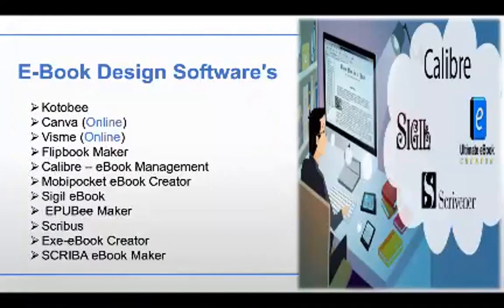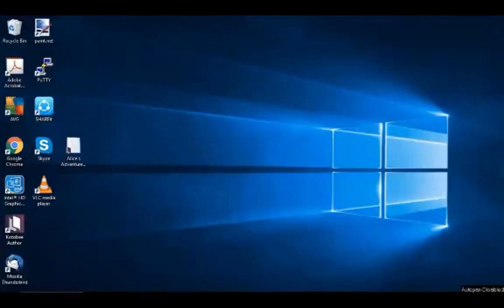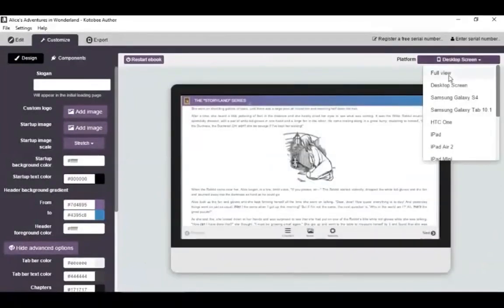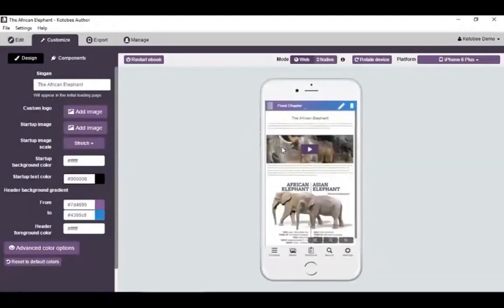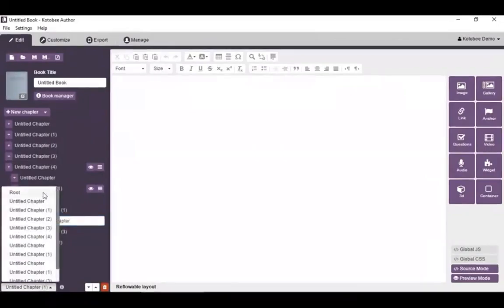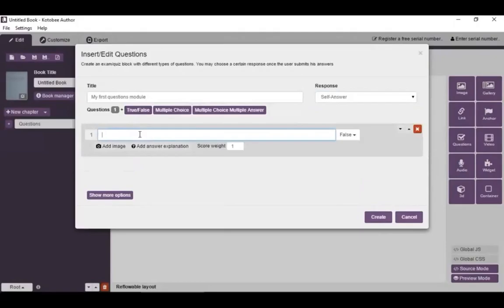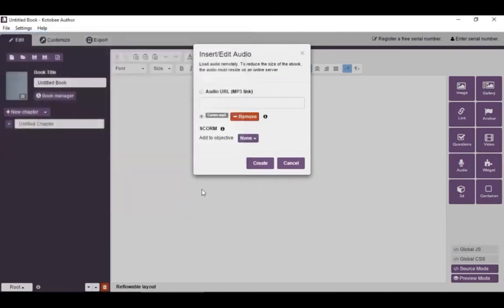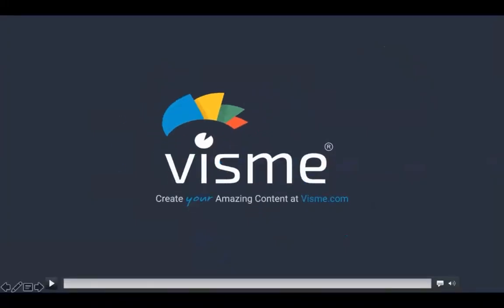Designing an Interactive eBook using different Techniques & Software _ JU Training 2020 | Part 2